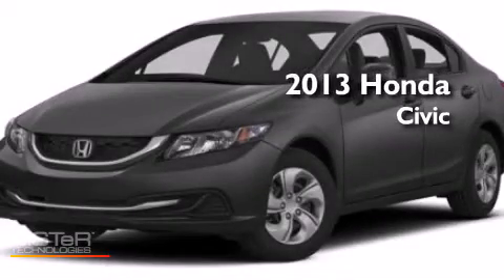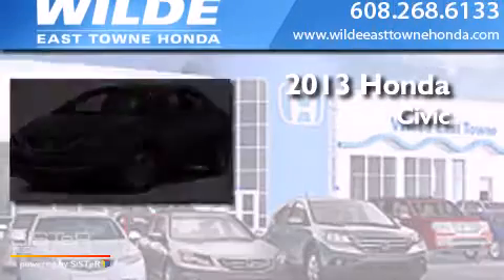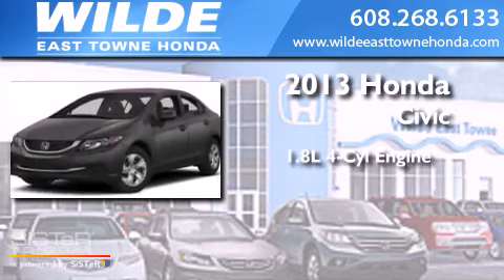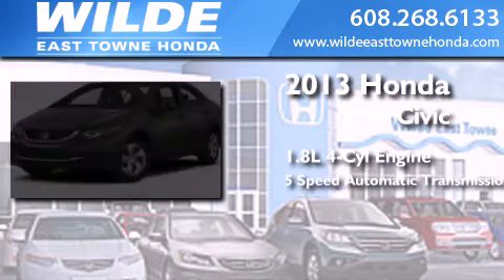2013 Honda Civic Fond du Lac WI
We have been honored to serve the Madison WI area , we promise that your experience at our dealership will exceed your expectations ! Year : 2013 Make : Honda Model : Civic Engine : 1.8L 4 cyls Trans . : Automatic 5-Speed Exterior : Polished Metal Metallic Miles : 10 Interior : Gray w/Cloth Seat Trim Stock : 11000 Wilde East Towne Honda 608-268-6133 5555 High Crossing Blvd.